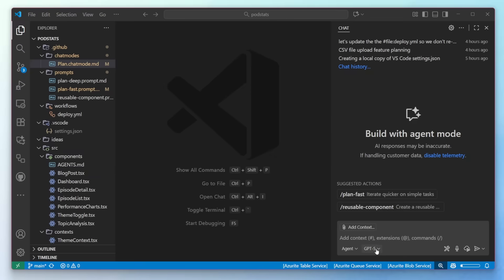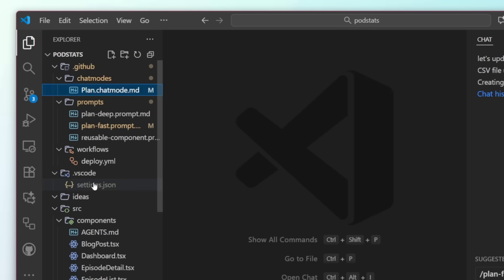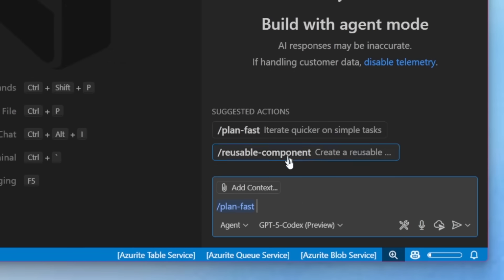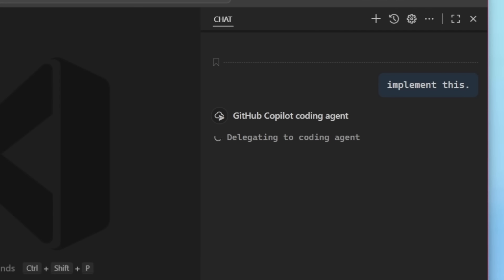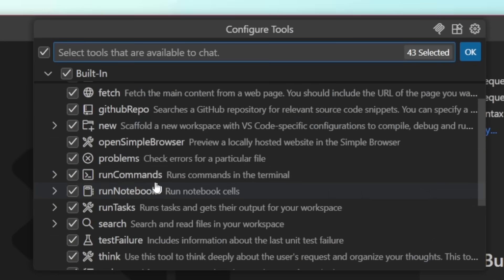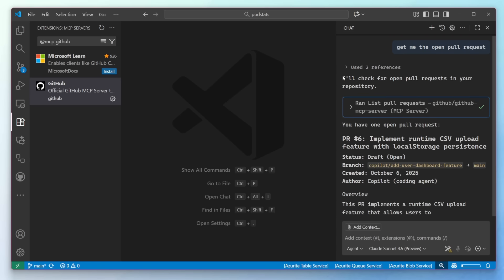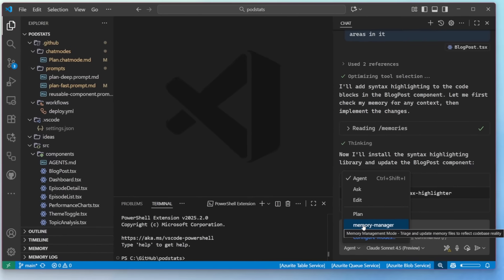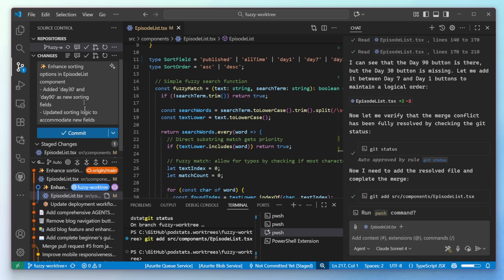The Latest AI Features in VS Code (v1.105)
VS Code's latest release is here (v1.105)! This release brings new AI features that will enhance your productivity.

🔎 Chapters:
0:00 - New AI Models (Claude Sonnet 4.5, GPT-5)
1:15 - Chat History & Suggested Actions
3:05 - Plan Mode & Chain of Thought
4:45 - GitHub Copilot Coding Agent
6:20 - Extension Tools & MCP Servers
8:30 - AI Merge Conflict Resolution